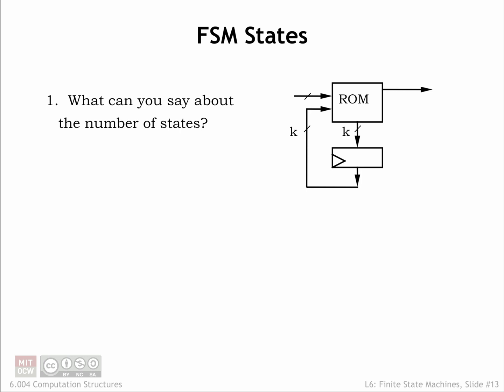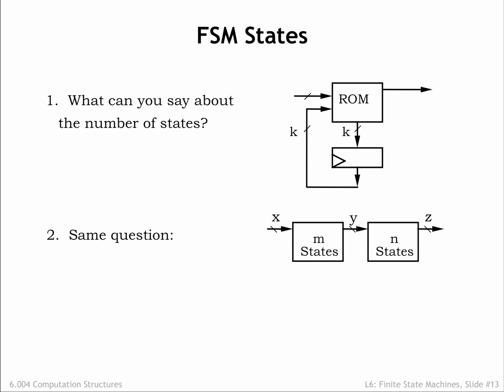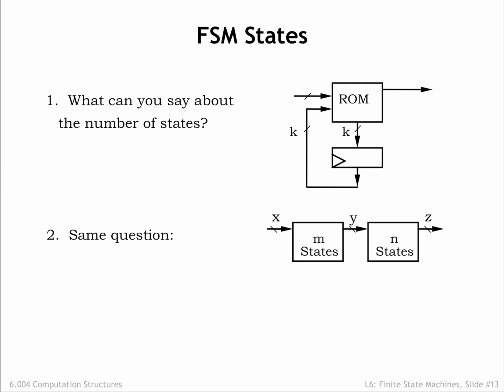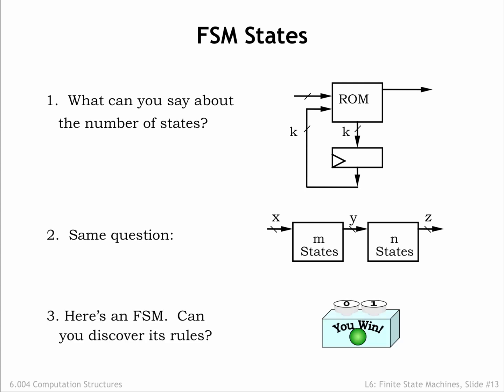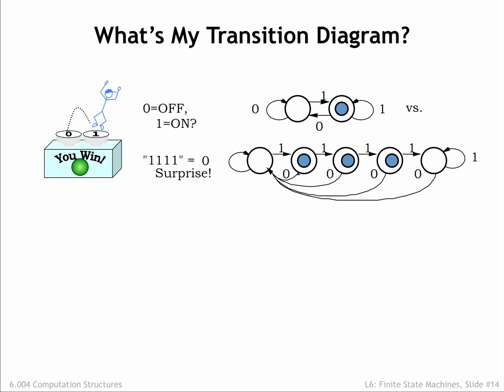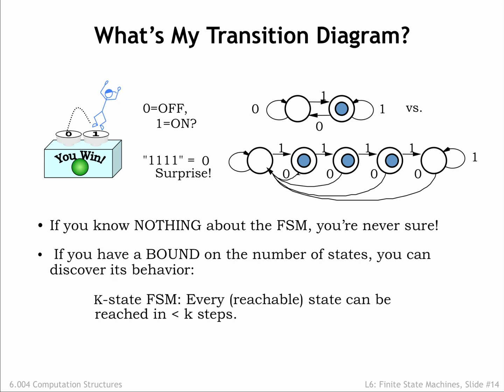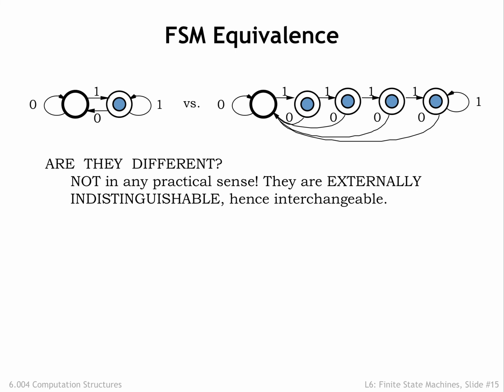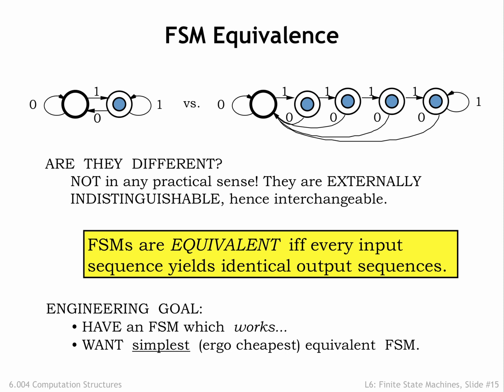6.2.3 FSM States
6.2.3 FSM States